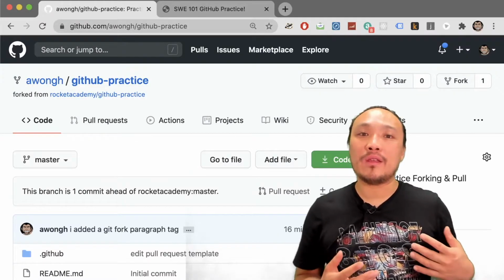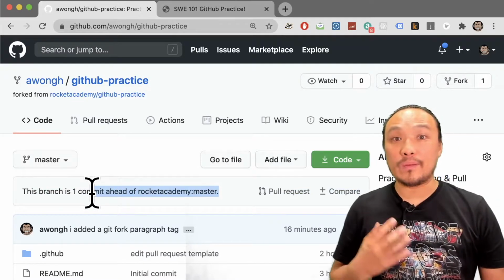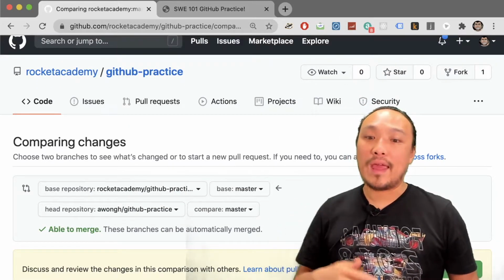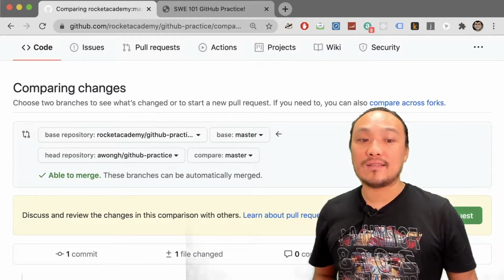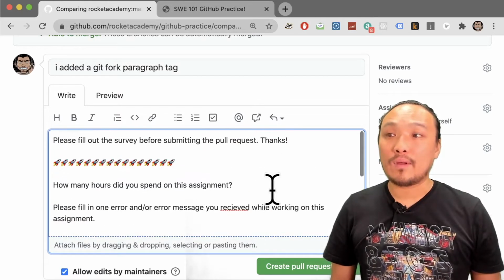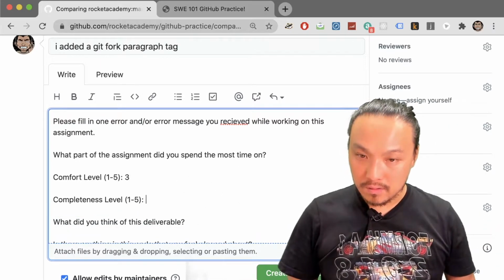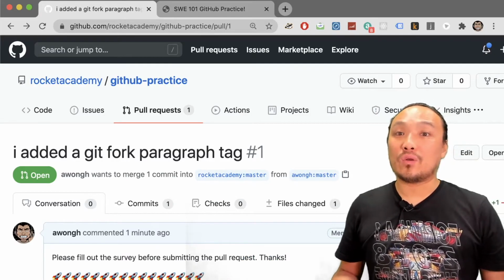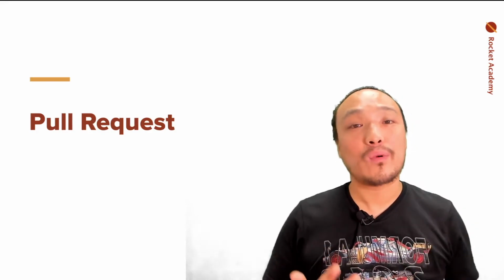Basics: GitHub Pull Request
A Pull Request is a request to pull changes from one version of a repository to another. This is a common operation in software engineering, typically used when someone has made a change to a copy of a shared repo and wishes to merge their changes to the shared repo. We use Pull Requests in Coding Basics as a way to submit assignments.

Become a software developer in 6 months with Rocket Academy's live and online coding bootcamp. Get a job or a full refund.